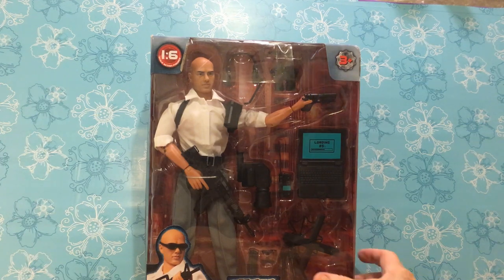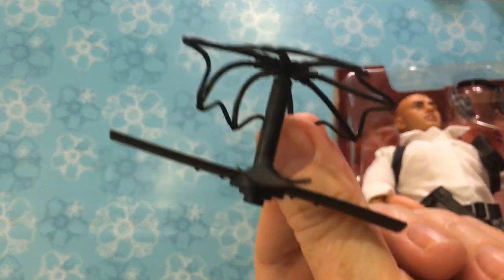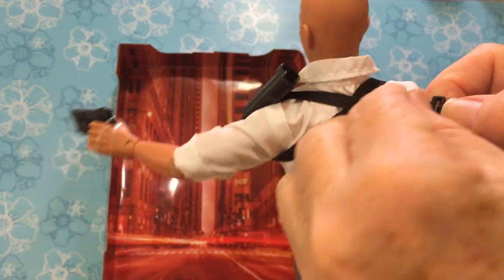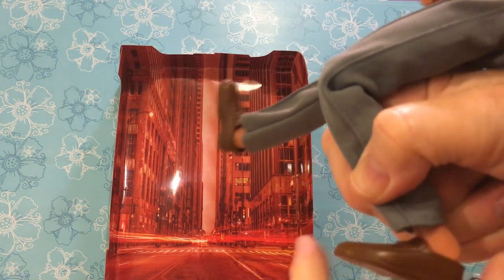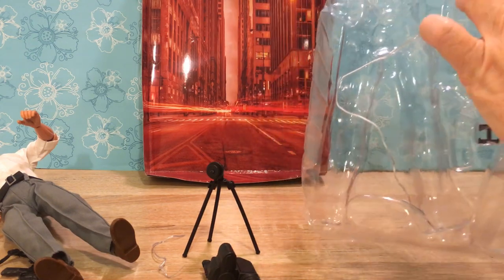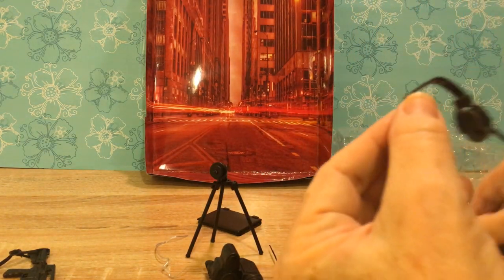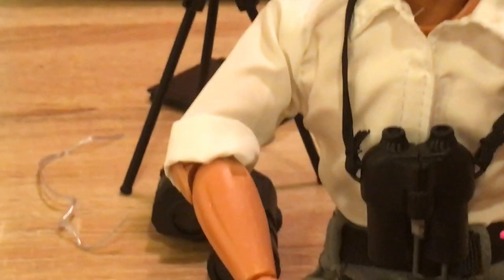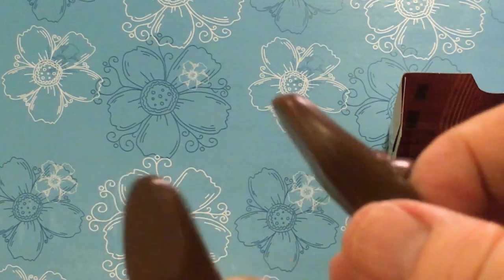Articulated Ken Dolls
In this Unboxing and Review video we see the latest addition to my Barbie doll collection.  Because I could not find a fully articulated  Ken doll that I liked, I found instead this Click 'N Play Secret Agent guy.  He is the perfect solution for my need for male dolls in my videos.  In fact, you will see him soon in my upcoming Little Red Riding Hood Barbie video where he plays the hunter.